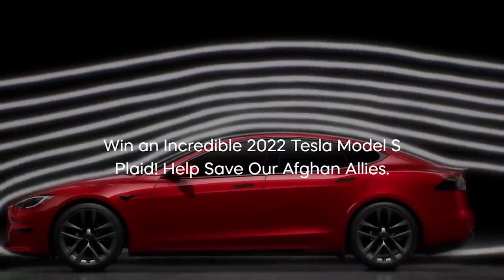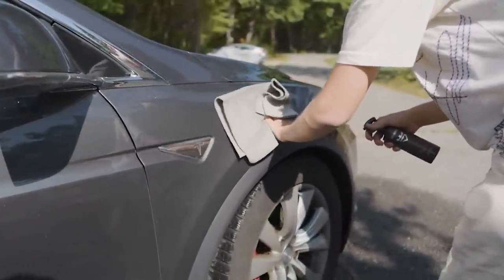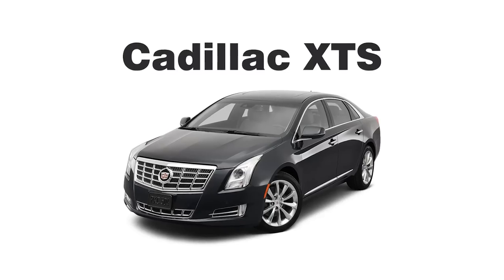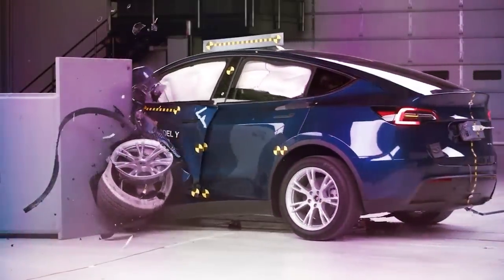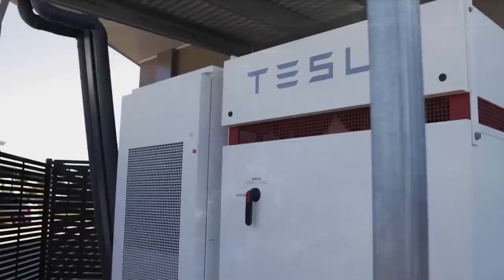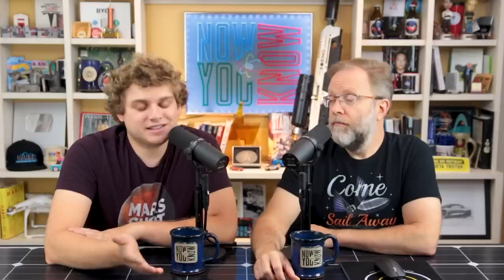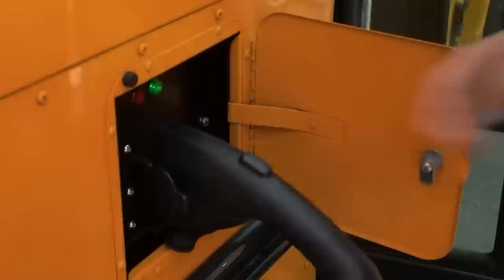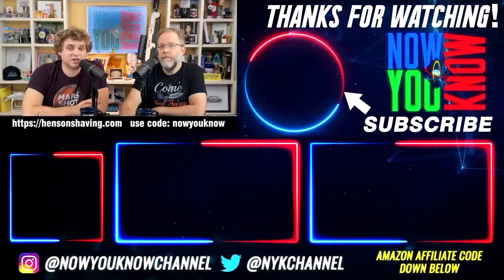What If Elon Musk Was Never Born | In Depth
To enter for a chance to win a Tesla Model S Plaid go Your odds have never been better! The drawing is on October 29th, so don't wait!

To get the 100 pk of blades for free, make sure to add it to your shopping cart, and use the code 'nowyouknow'. Thanks again to Henson Shaving for sponsoring this episode of In Depth!

Find the shirts that Zac & Jesse are wearing over at Ecowear